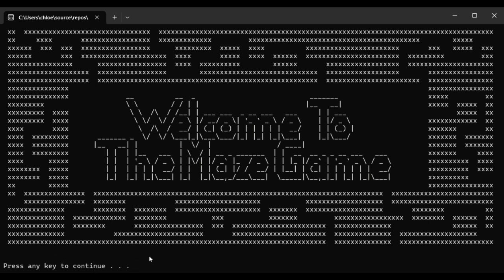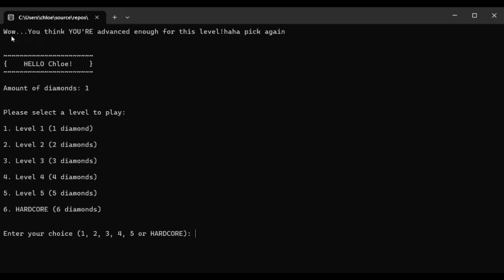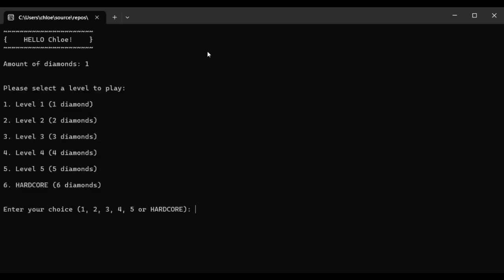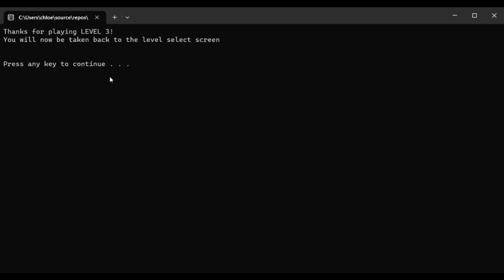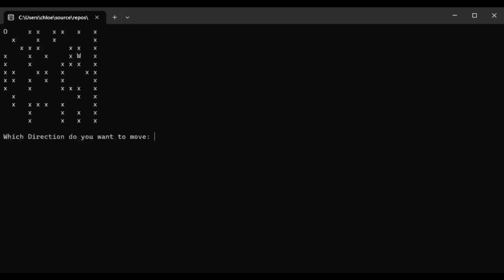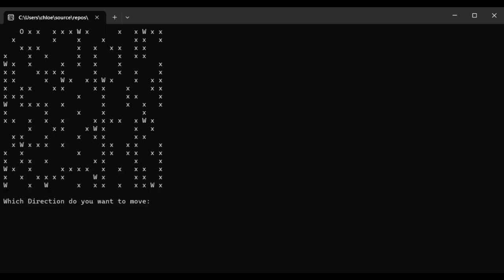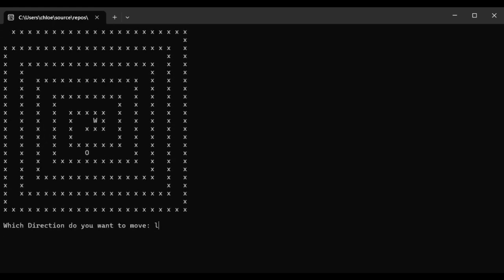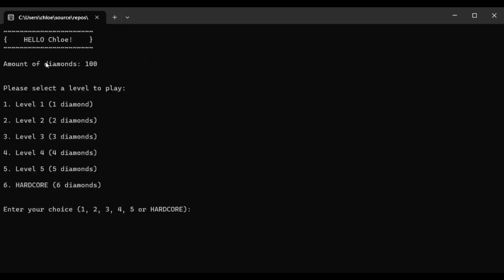CODE MAZE WALK THROUGH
C++ maze 2023